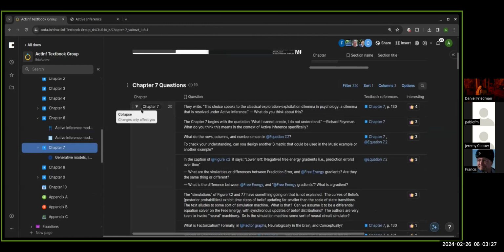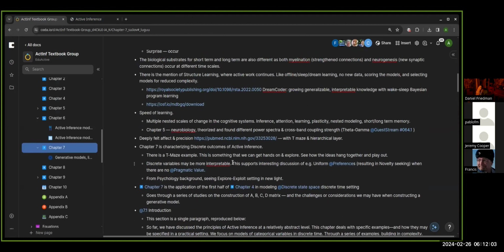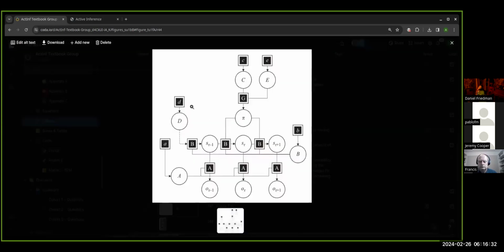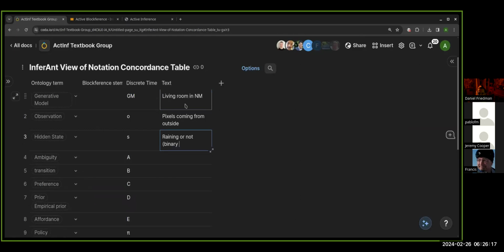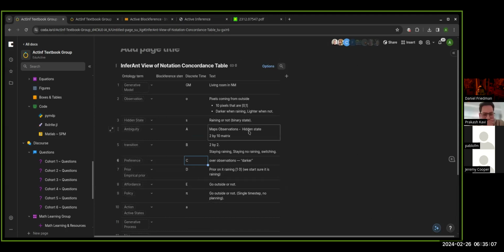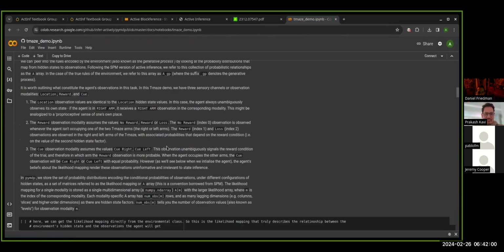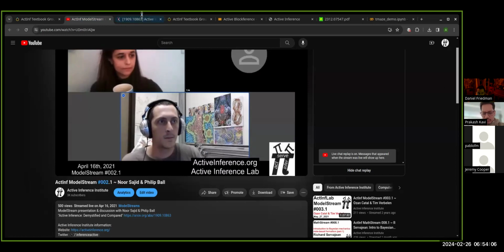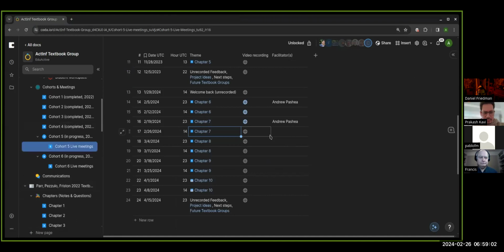ActInf Textbook Group ~ Cohort 5 ~ Session 17 (Chapter 7, Part 2) ~ 2/26/2024